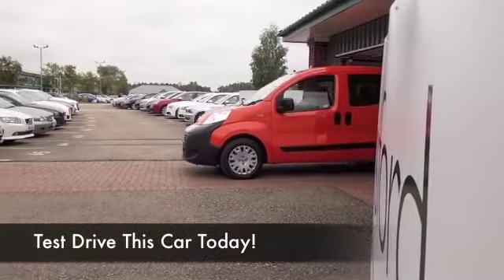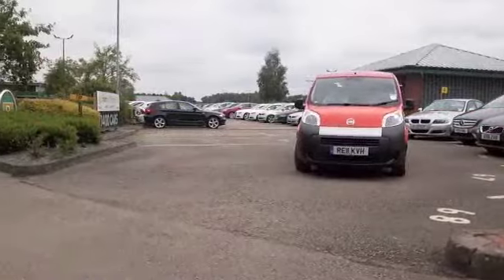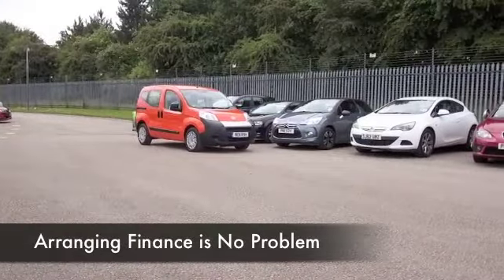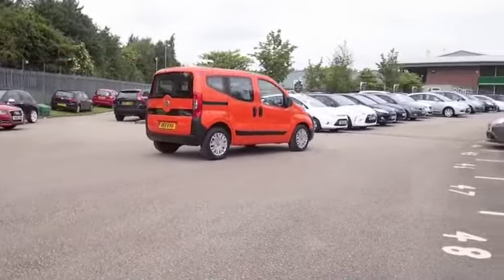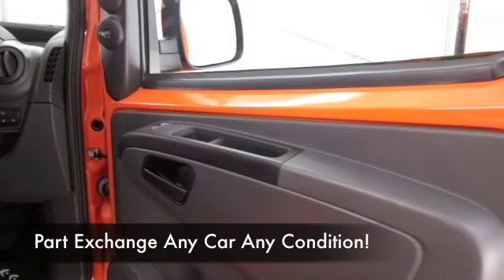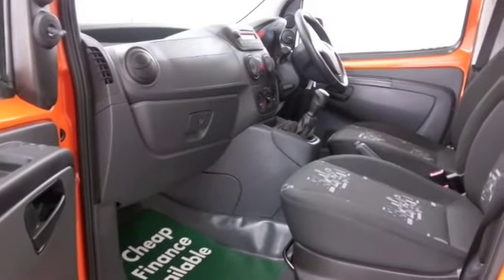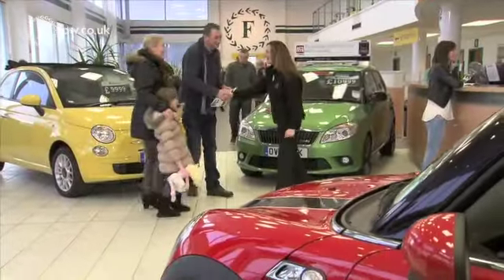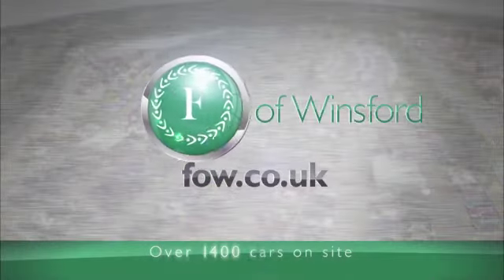FIAT QUBO DIESEL ESTATE (2011) 1.3 MULTIJET ACTIVE 5DR - RE11KVH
DETAILS:
First registered: 20/04/2011
Current mileage: 14340
Registration: RE11KVH
Colour: ORANGE

FEATURES:
front electric windows, remote central locking, cloth interior, all round airbags, pas, abs, steel wheels, solid paint, cd, parcel shelf present, hand book presen

This used car is for sale at Fords of Winsford Car Supermarket in Cheshire, UK